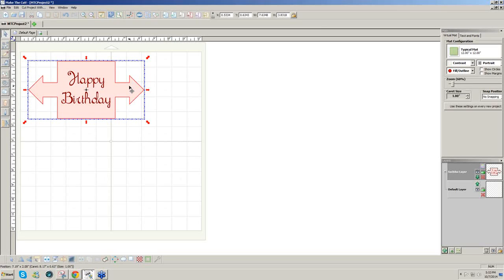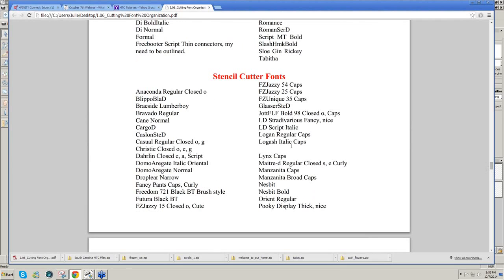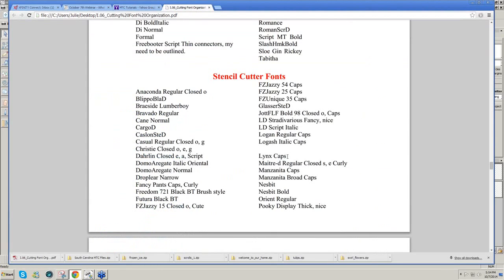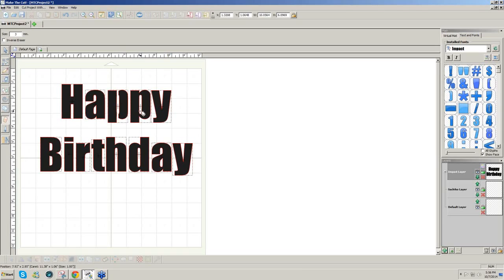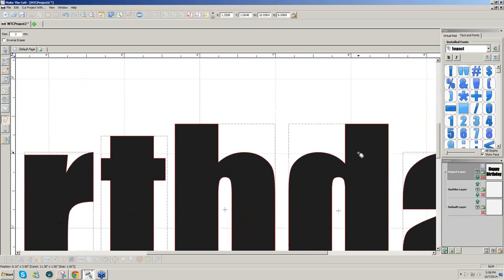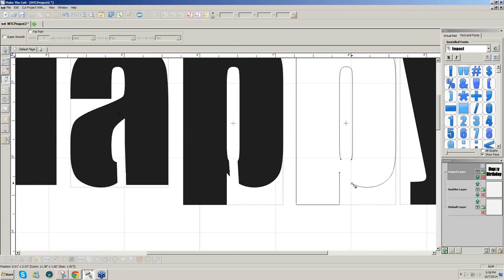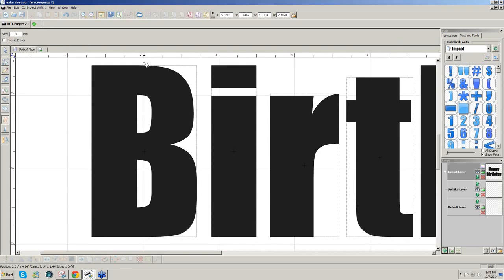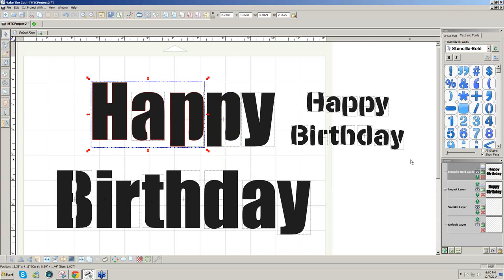How to Create A Stencil from a Regular Font using Make The Cut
During the October 7, 2014 MTC/PCS Q&A Webinar, Julie demonstrated how to make a stencil using a regular font in Make The Cut. This is a clip from that session.

For a list of fonts that can be used as stencils with very little editing, see document see the document called Cutting Font Organization posted You need to be a member of the group to access files there. Membership is free. You may join here if interested